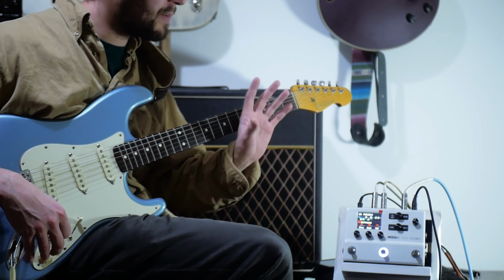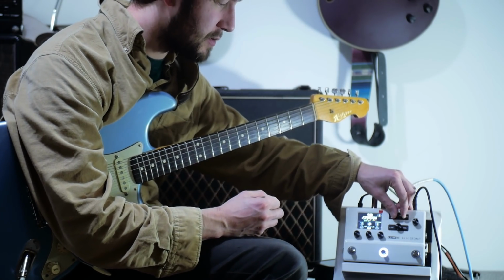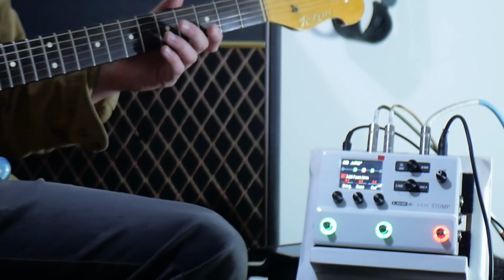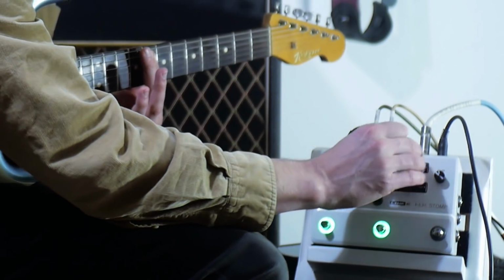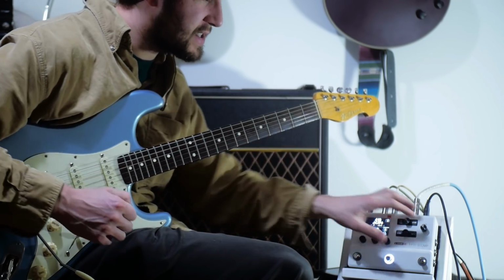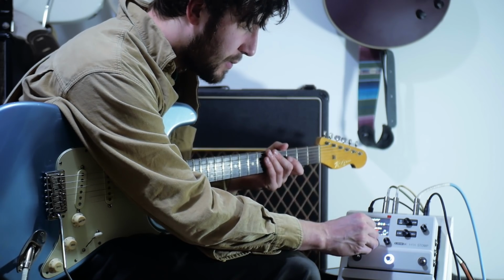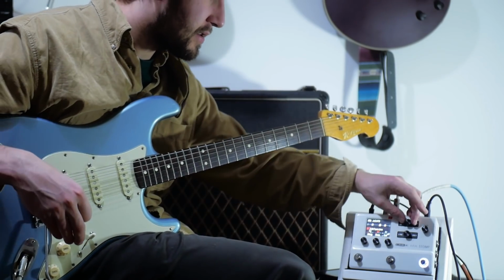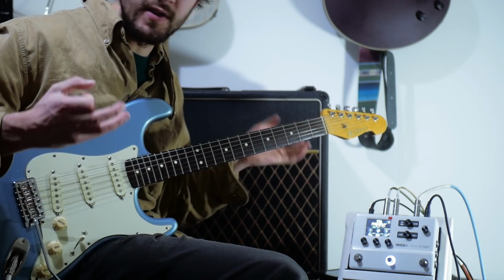Line 6 HX Stomp Firmware 3.0 || 8 BLOCKS - but what else?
So, you've got 8 blocks now. What are you gonna do with them?
Some of the new Poly effects are very DSP hungry, which Line 6 have been very up front about. However, there's still plenty we can do. The Glitch Delay and Shuffling Looper are particularly awesome for HX Stomp, but also there's the new Command Center (Midi capabilities), and Favourites that are quite important updates. Also I forgot to mention the Princeton, and some of the new drives...There's a lot.

For those on an HX Stomp, or even the full Helix, I think my freeze presets use significant less DSP and so might offer some flexibility!

I've decided to make it possible to grab both my bundles (the expression bundle with freeze presets has always been separate) together for £5 - I will then email you a link to both bundles!

Try my NORMAL patches (90+) for Helix or HX Stomp in this bundle for £3 using this link - I will then send out the patches!